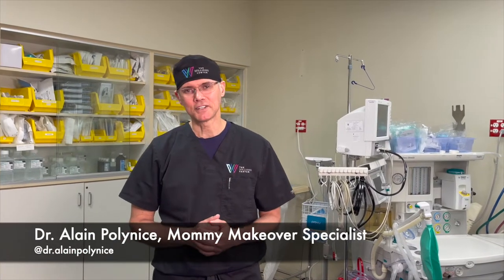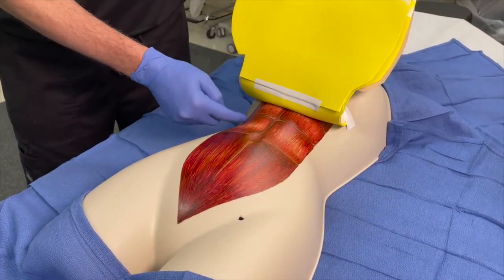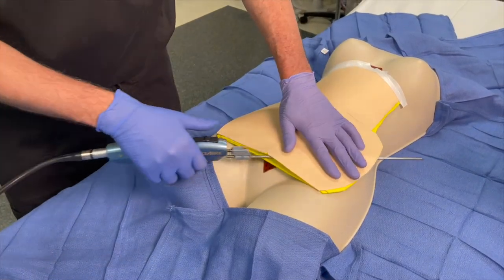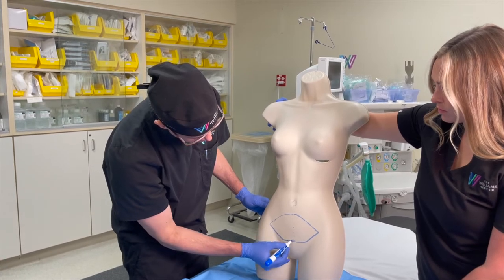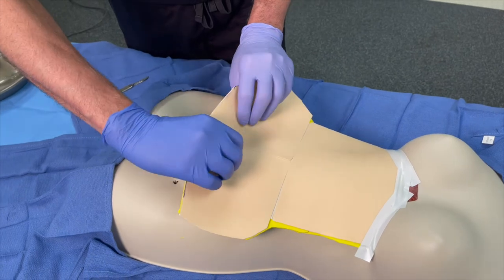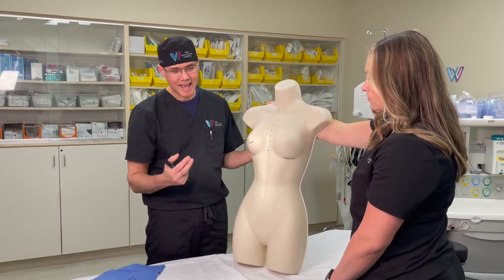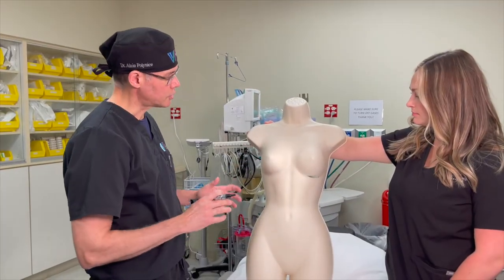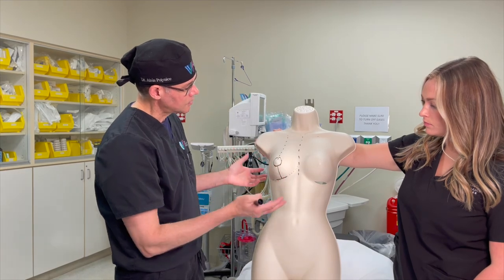How is Mommy Makeover Surgery Performed?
Have you been wondering what mommy makeover surgery is? How is a tummy tuck (abdominoplasty) performed? How does liposuction work? What goes into a breast augmentation? Look no further!

In this video, one of our breast and body specialists walks you through step by step what goes into a mommy makeover surgery. This includes the tummy tuck (abdominoplasty), how liposuction works and is performed, breast augmentation and breast lift, and everything else that goes into this surgery! Head to our other videos on our channel to have all of your questions answered regarding breast and body plastic surgery.